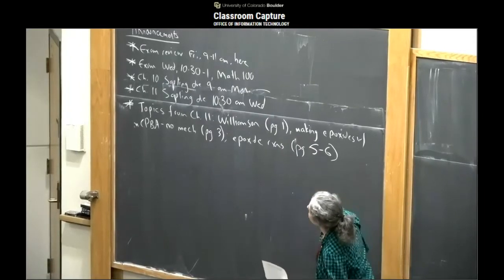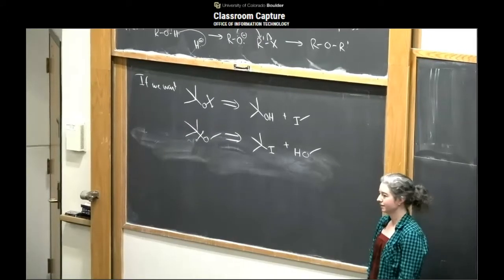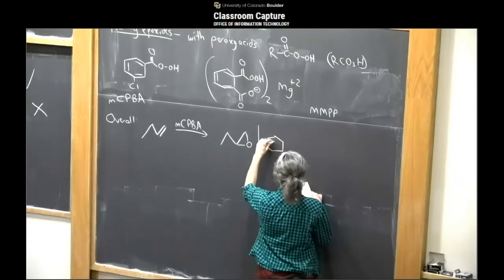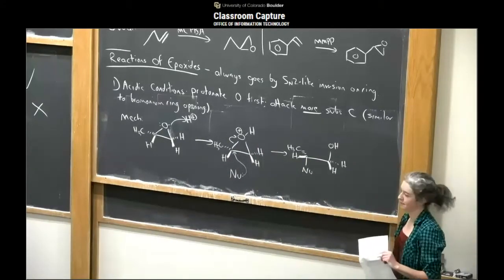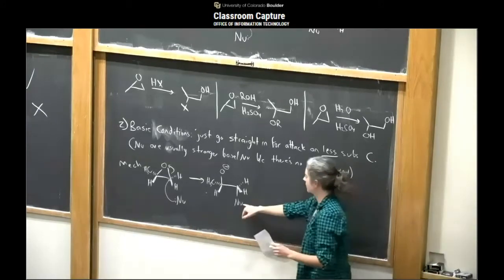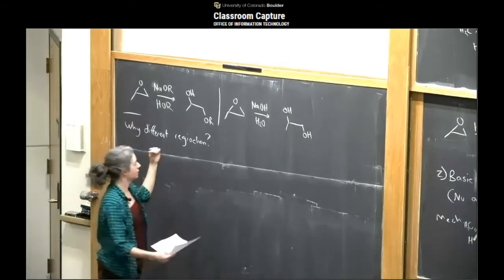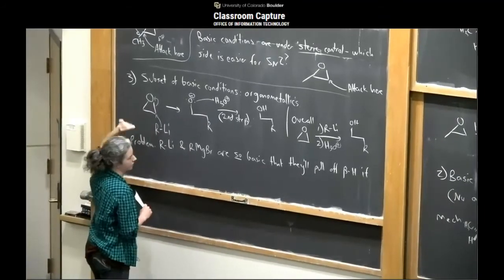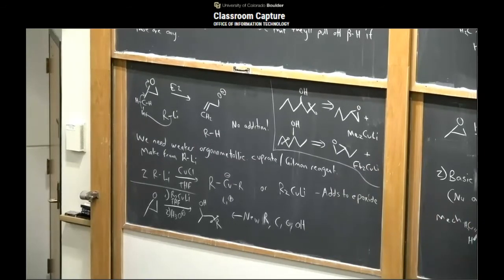CHEM3311-100 Lecture 12-11-19